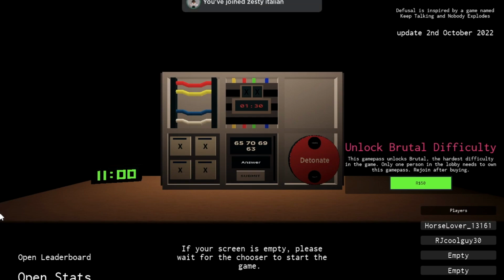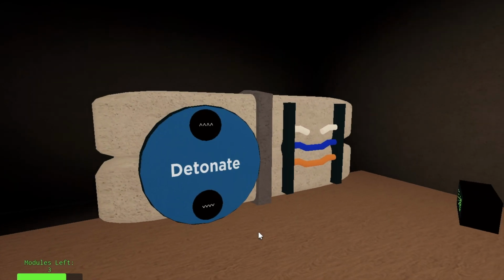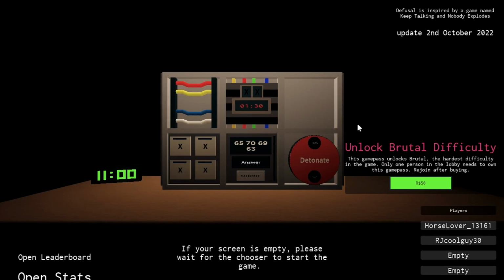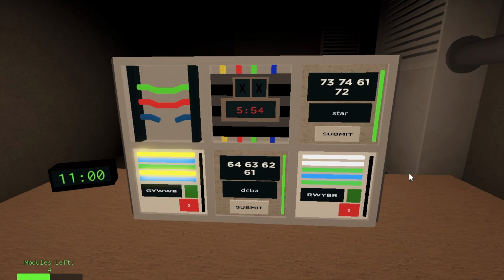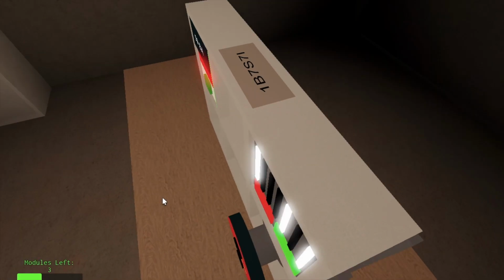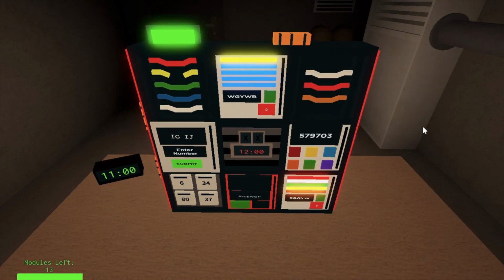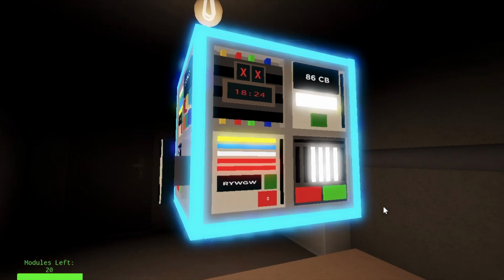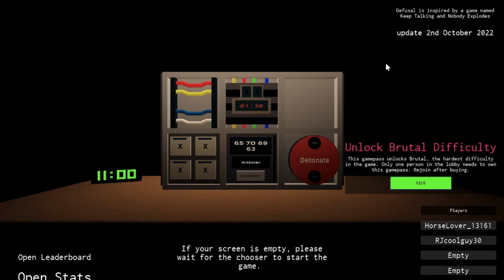Don't let it explode!! Defusal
Just a silly little roblox game
Special thanks to:
Polygon Interacive - game dev
Pixibay - Music
NegativeSpace - Image